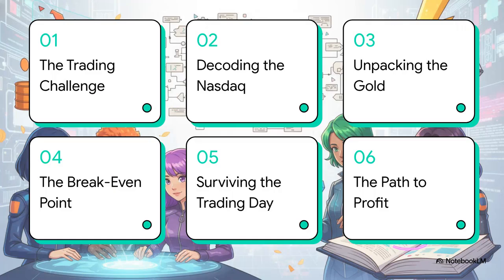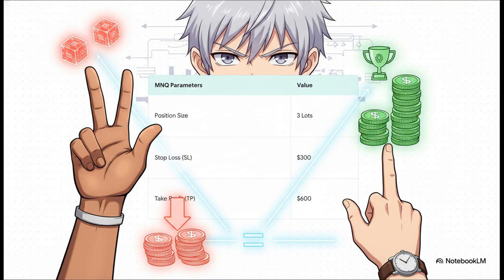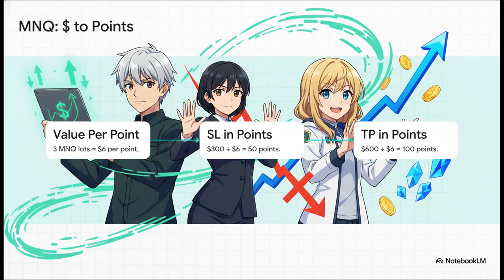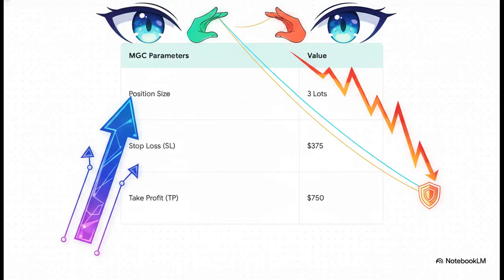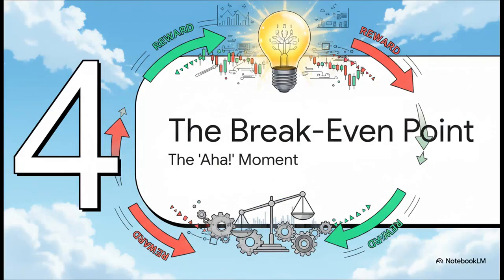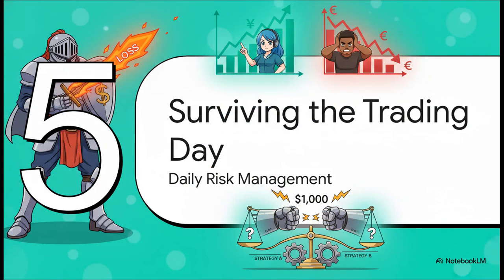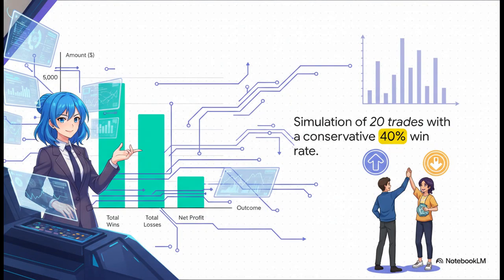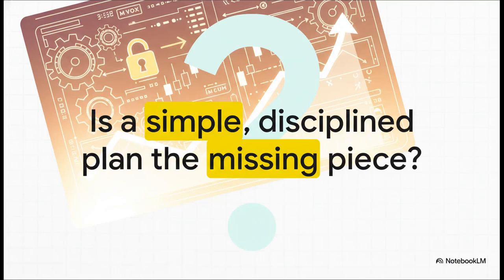A $50k Futures Setup And Strategy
A $50k Futures Setup And Strategy                                                                                                                                        This document outlines a strategic trading plan designed specifically for a $50,000 evaluation account. It compares scalping methods for Nasdaq-100 (MNQ)  and  Gold (MGC)  futures, emphasizing a **1:2 risk-to-reward ratio** to ensure long-term profitability. The strategy prioritizes **risk management** by aligning trade sizes with daily loss limits and overall account drawdown constraints. By maintaining a low **break-even win rate** of only 34%, the plan demonstrates how traders can achieve steady growth even with moderate accuracy. Ultimately, the guide positions the **MNQ instrument** as the more flexible option for daily trading due to its ability to withstand multiple consecutive losses. This framework provides a realistic path toward passing professional evaluations by balancing **aggressive growth** with capital preservation.